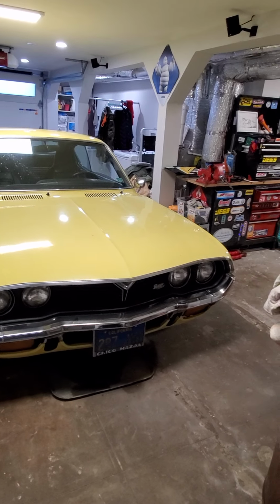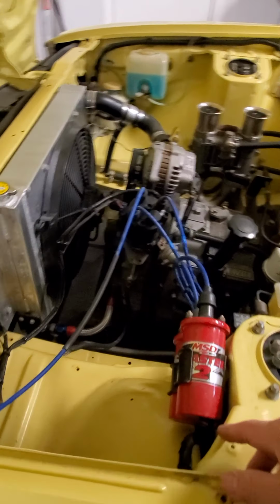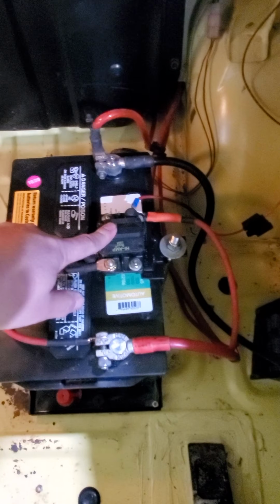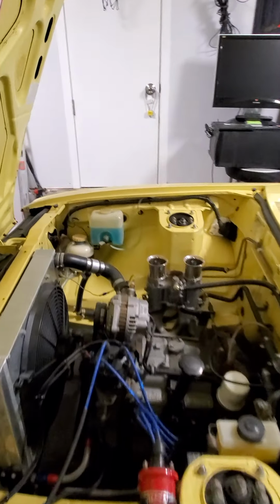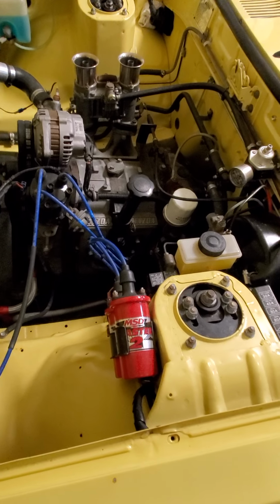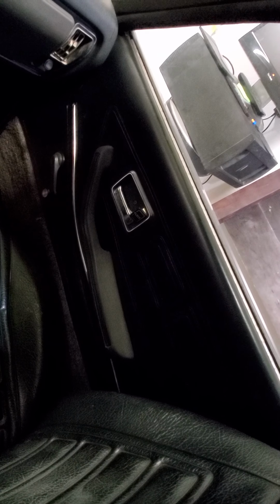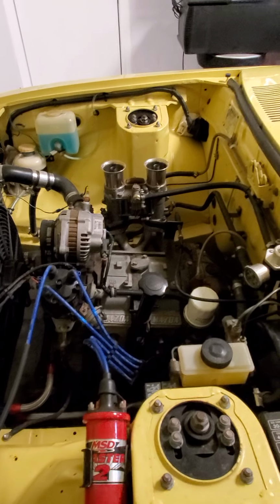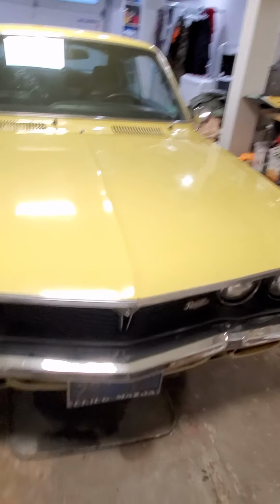1974 Mazda RX4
RX4